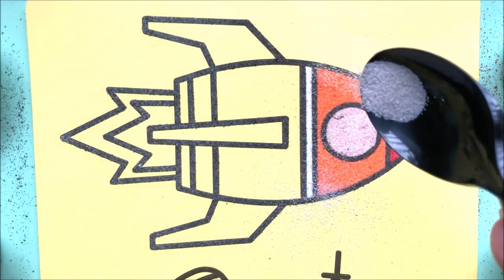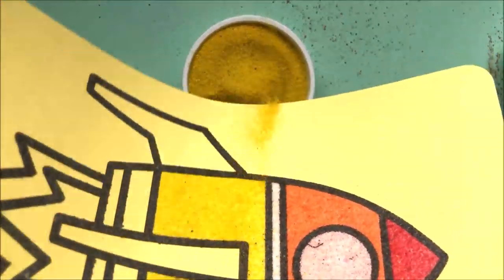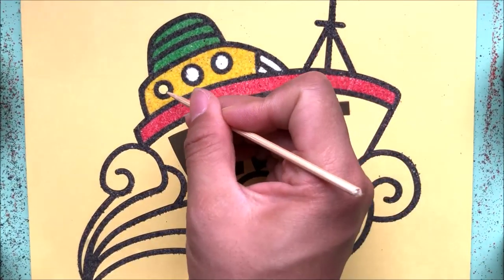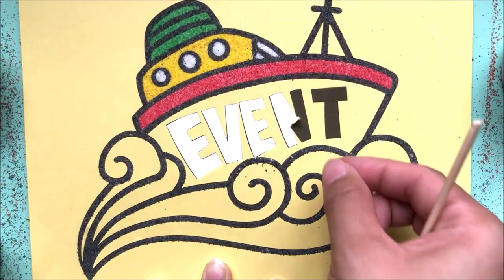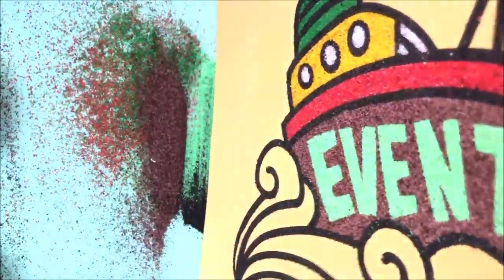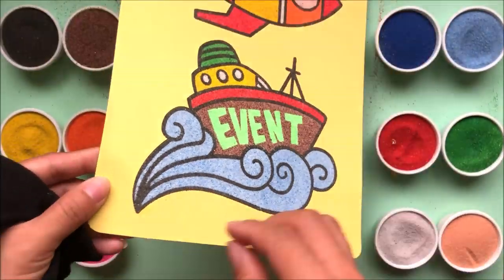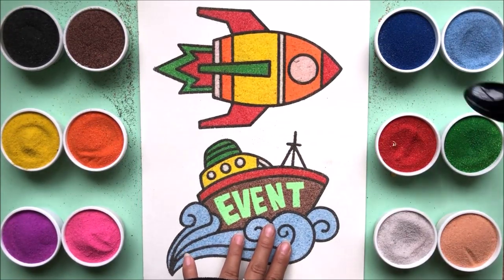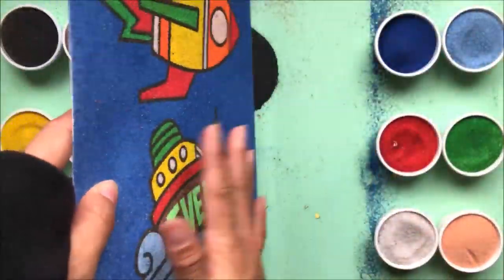Colored sand painting Rocket & spacecraft toys - Coloring art - Learn color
. Today My channel is going to guide/show all of you how to learn colors by coloring the sand painting Rocket & spacecraft flying into space, toys